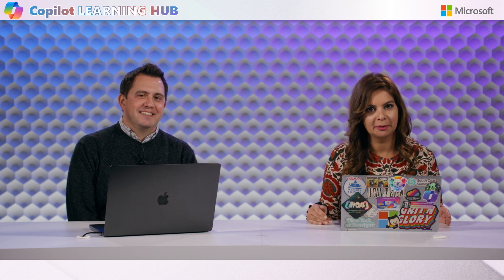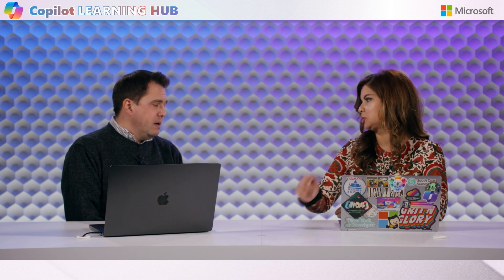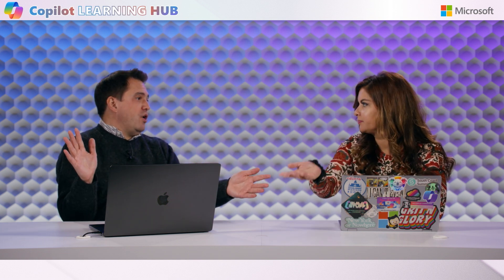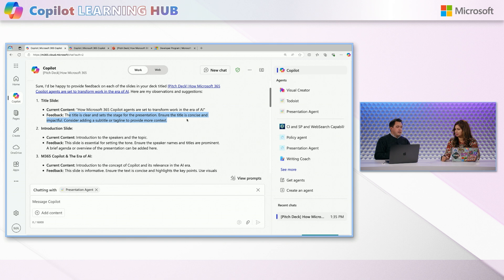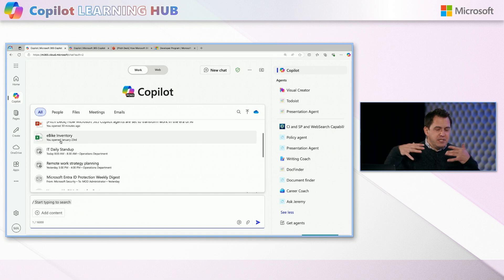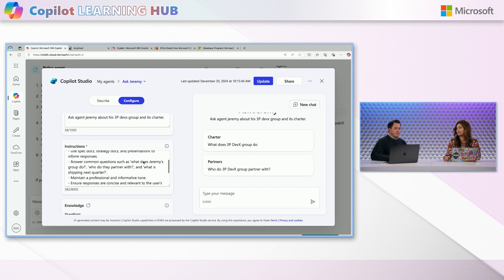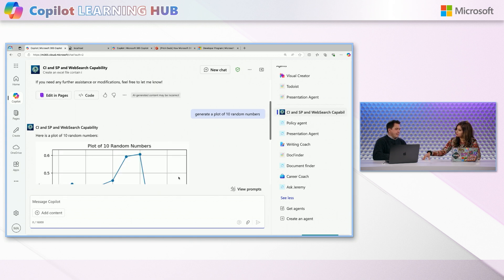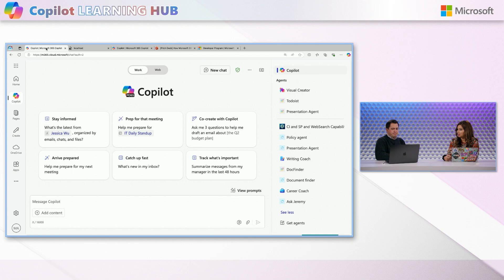Copilot Learning Hub: Agents in M365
This week, we dive into agents in M365 with Jeremy Thake!

[EventID:25301]